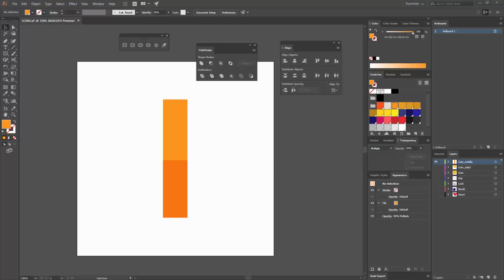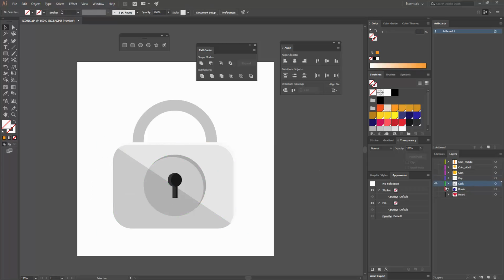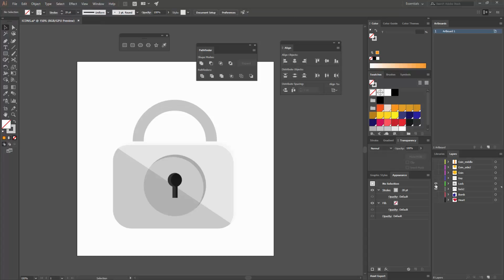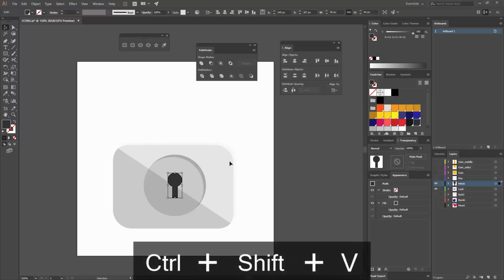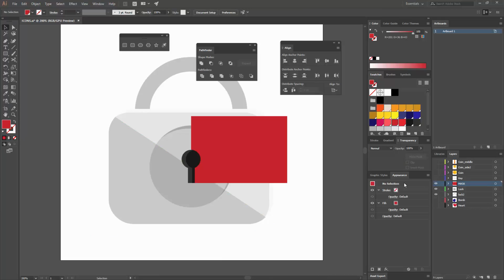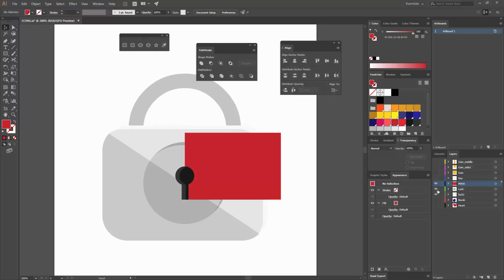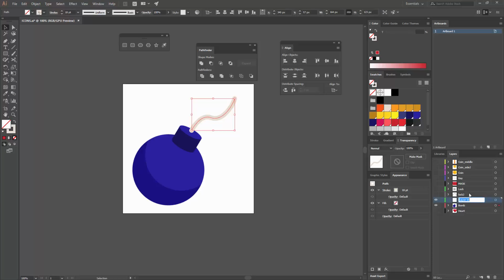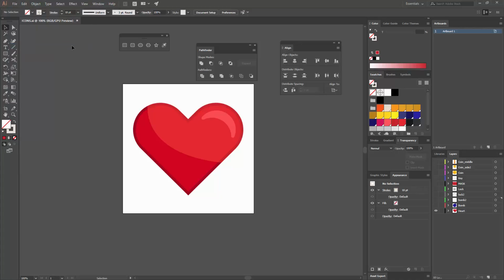05/10 File Preparation — Graphic Design: Make Videogame Icons_ENG